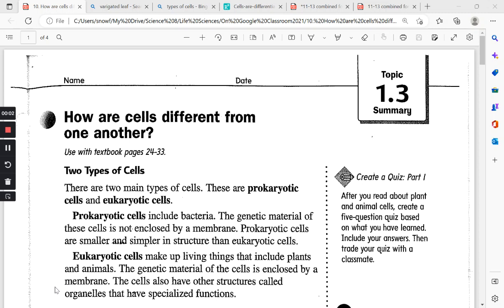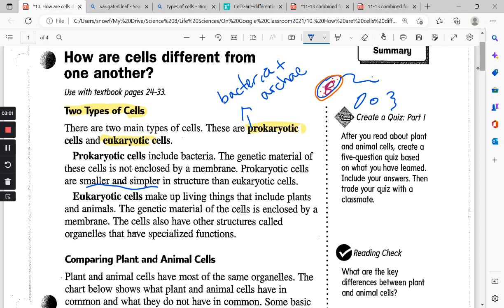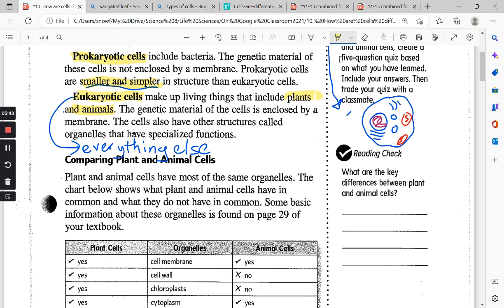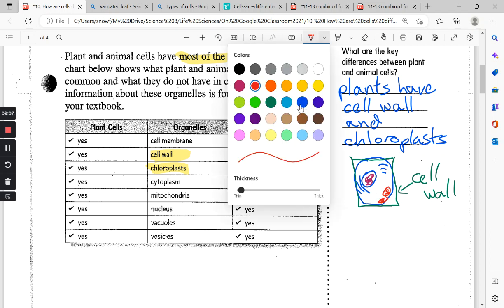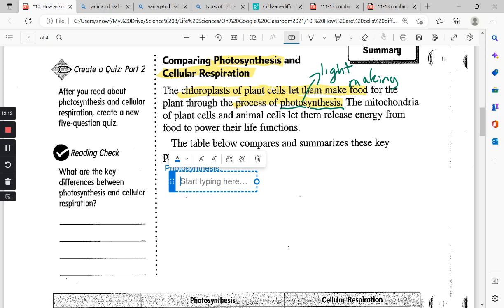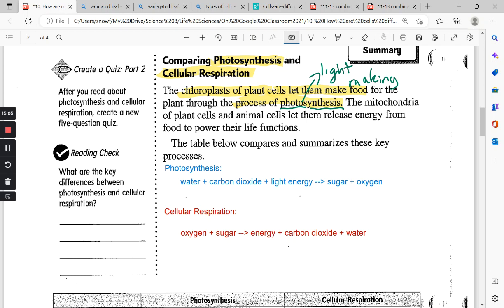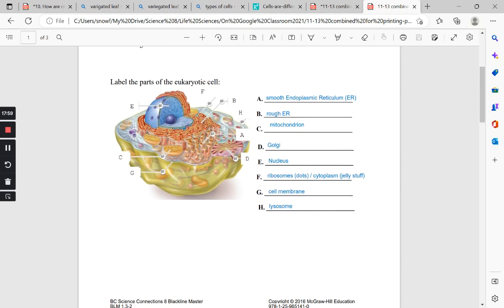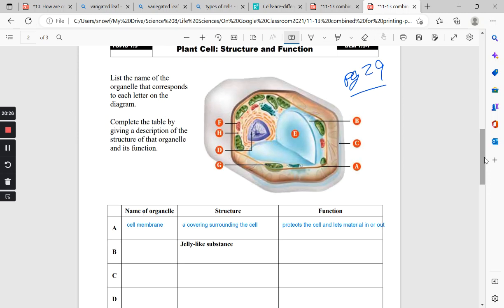How are cells different from one another?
Notes for how cells are different. For Asynchronous day Jan 24, 2023